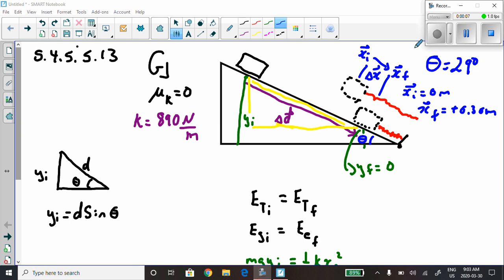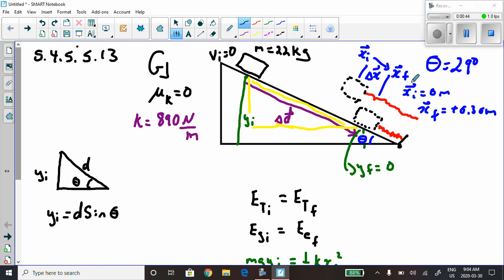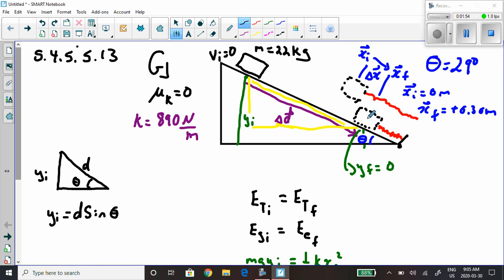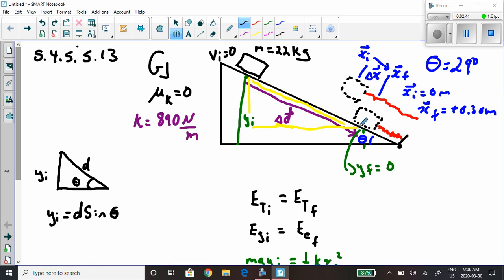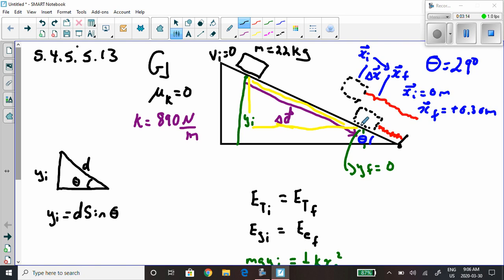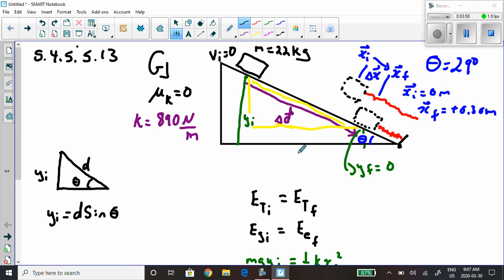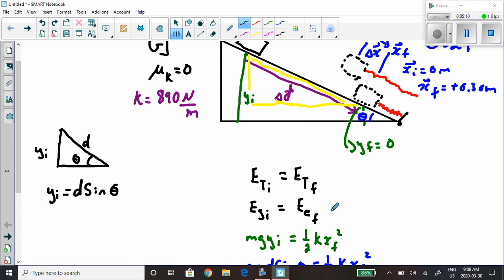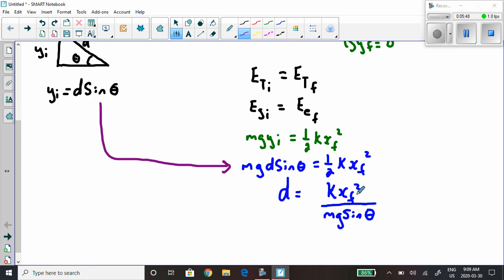S4 5s13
Sec. 4.5 SQ 13